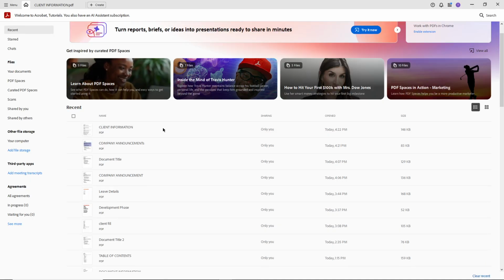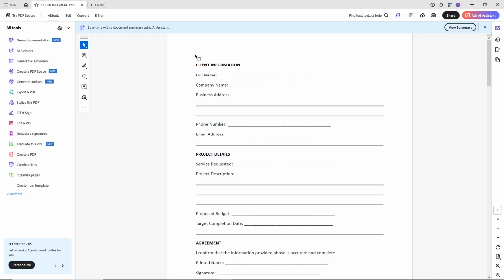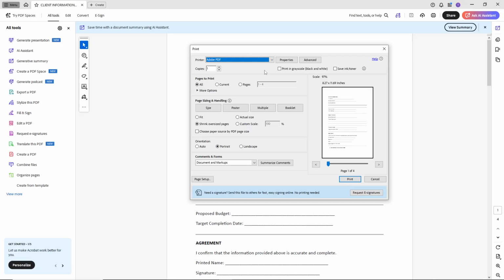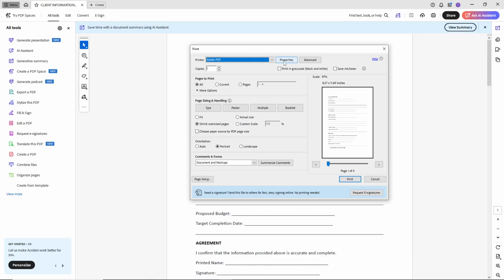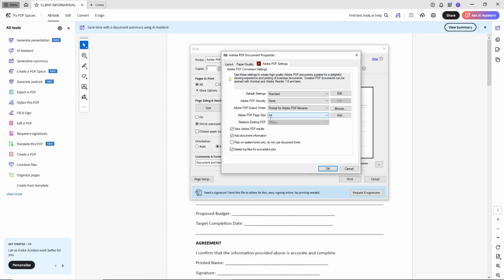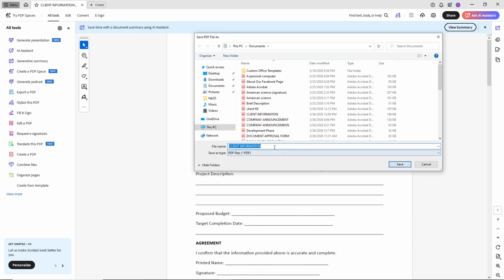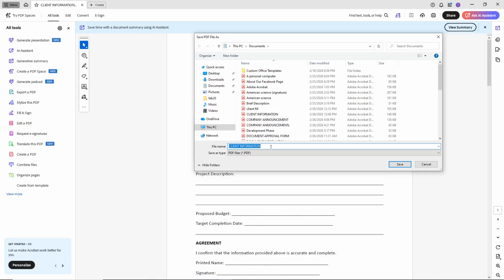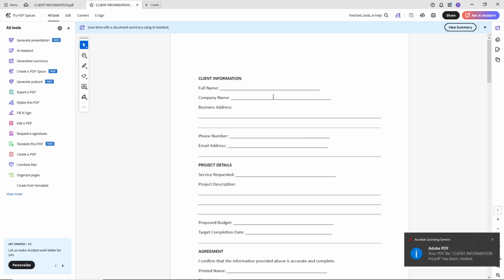How To Convert Legal Size To A4 Size In PDF Using Adobe Acrobat Pro DC (Tutorial 2026)